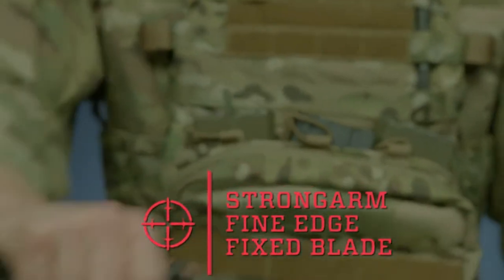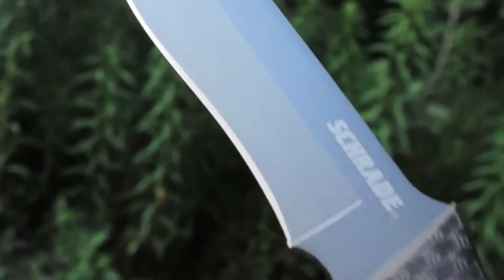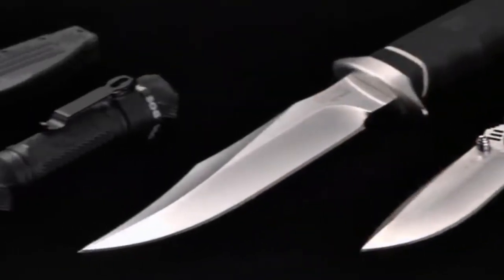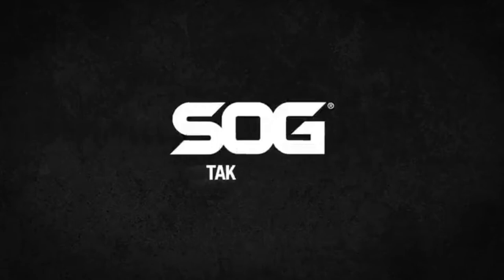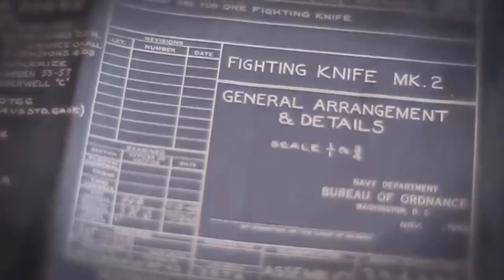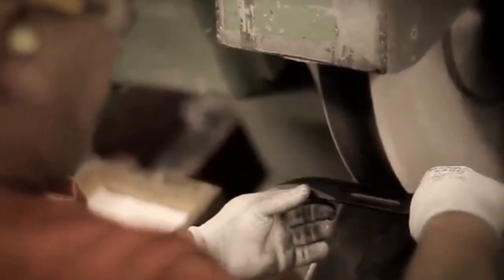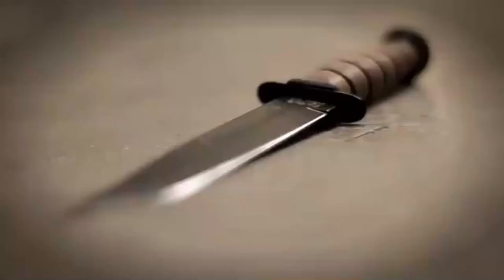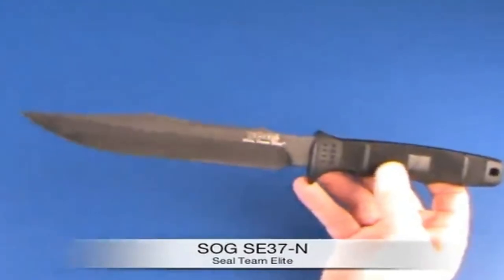Best Knives For Survival - Top 10 Best Survival Knives Reviews in 2021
Below we highlight the leading top 10 best survival knives on the market today.

1. Gerber StrongArm Fixed Blade Knife

2. Gerber LMF II Survival Knife

3. Schrade SCHF9 12.1in High Carbon Steel Fixed Blade Knife

4. SOG Survival Knife with Sheath - SEAL Pup Elite Fixed Blade Tactical Knife

5. SOG Fixed Blade Tactical Knives with Sheath

6. SOG Fixed Blade Knives with Sheath - SEAL Pup Tactical Knife

7. SOG Fixed Blade Knives - Kiku Matsuda Knife

8. SOG Fixed BTactical Knife and Hunting Knife

9. KA-BAR Becker BK2 Campanion Fixed Blade Knife

10. SOG Fixed Blade Elite Survival Knife

Welcome to our video of the top 10 survival knives review currently available on the market.

If you are looking to know more about survival knives before getting yourself one, this guide will give you everything you need to know as well as a review of the top picks in the market.

We made this best survival pocket knife list based on our expert opinion and after doing our research based on their price, longevity, brand reputation, and more.

Our top Pick is Gerber StrongArm Fixed Blade Knife because this survival knife is made out of 420HC stainless steel blade and one of the world's best survival knife for the money.

So, let’s take a closer look at the most popular survival knives to see what makes them essential to your next outdoor adventure.